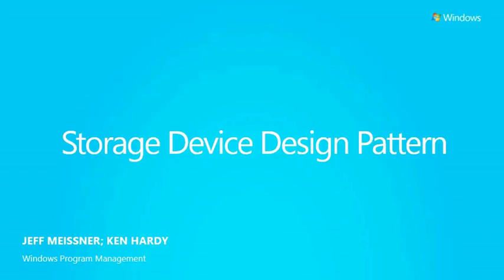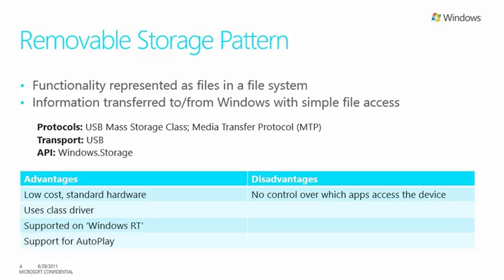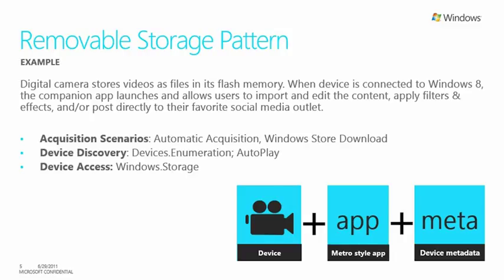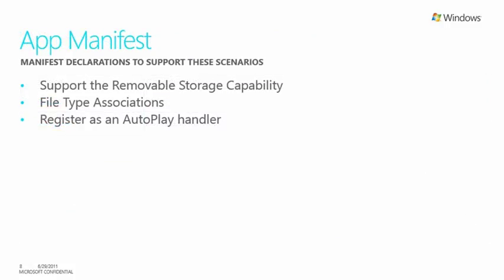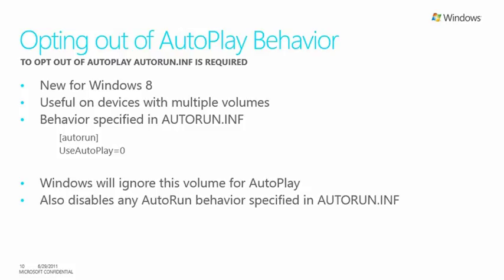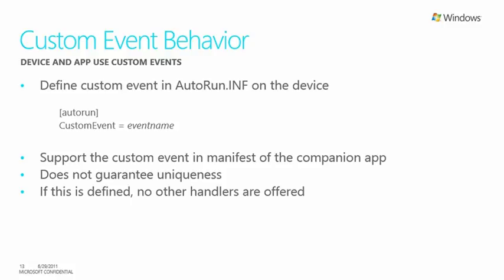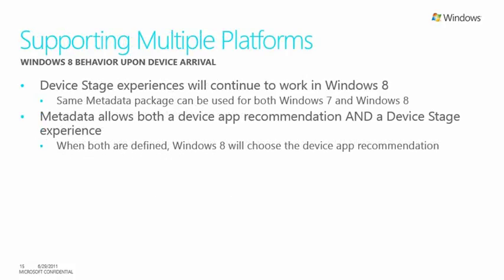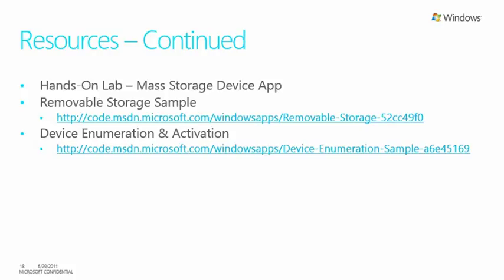Windows Store Device Apps Workshop 2012 Storage device access and AutoPlay in a Windows 8 App